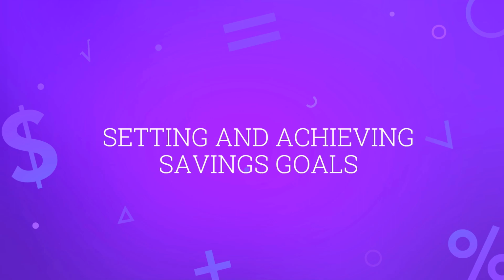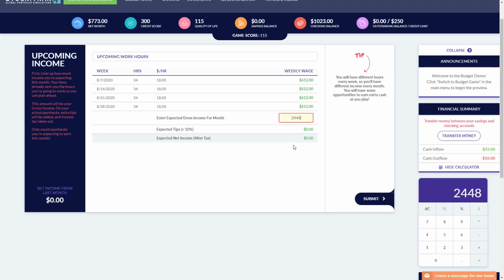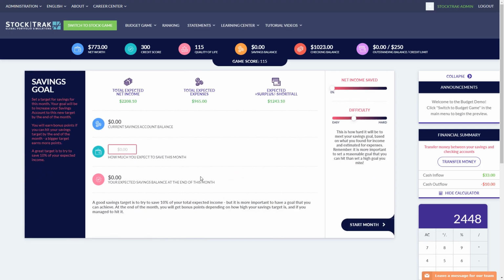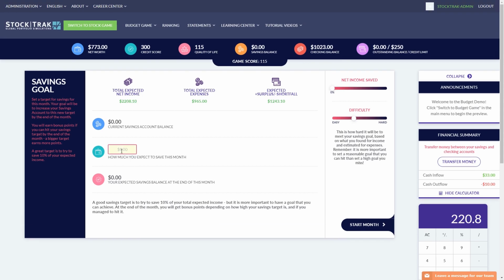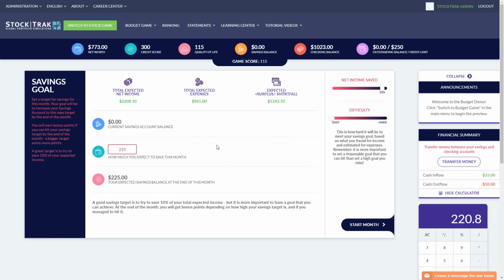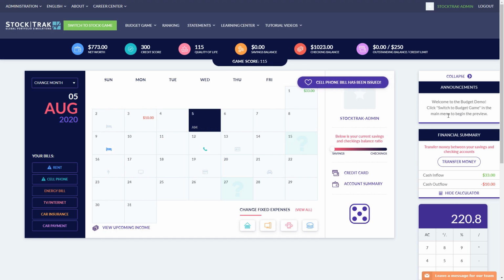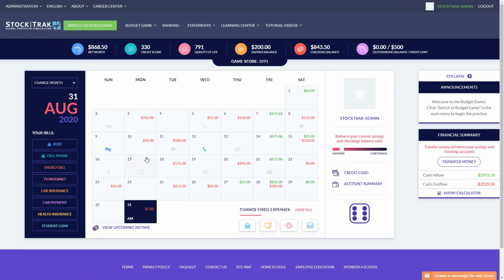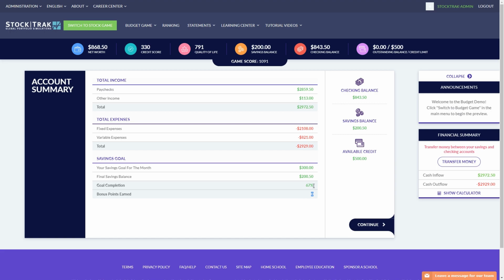Setting and Keeping Savings Goals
Tutorial on setting and maintaining your savings goals and bonuses in StockTrak's budget game